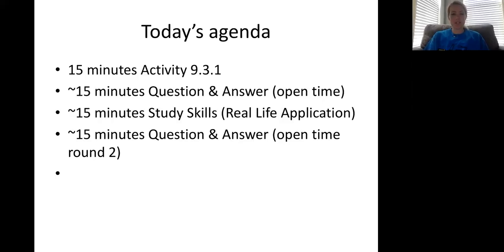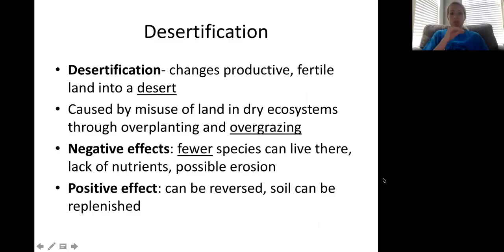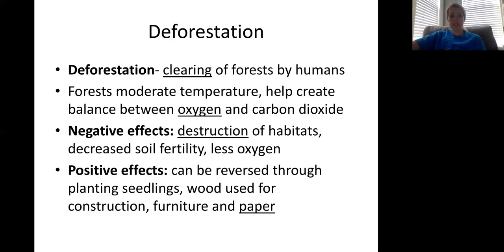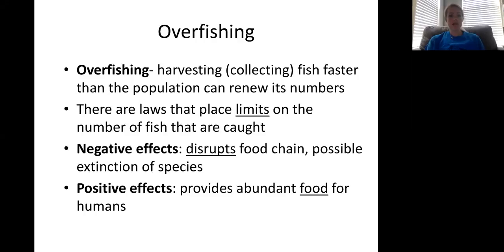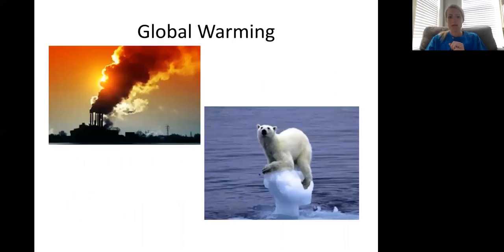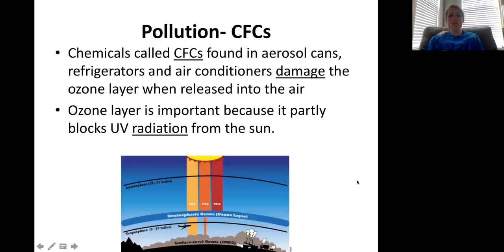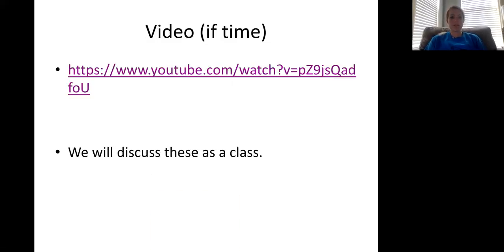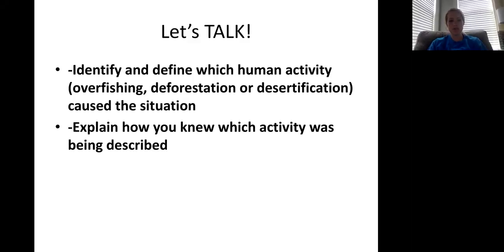Human Impact on Environment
1:15 Human Activities & the Environment (9.3.1)
31:27 Real life application